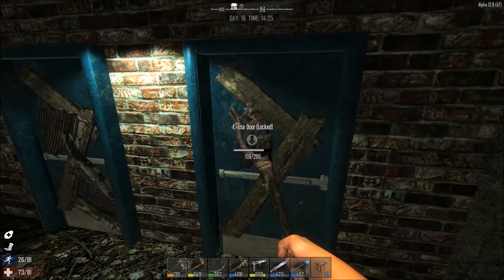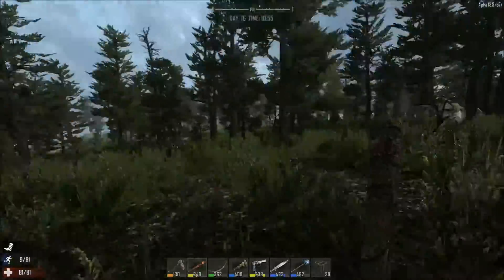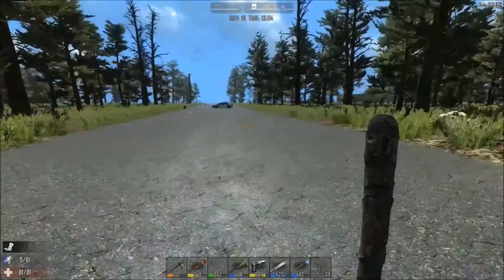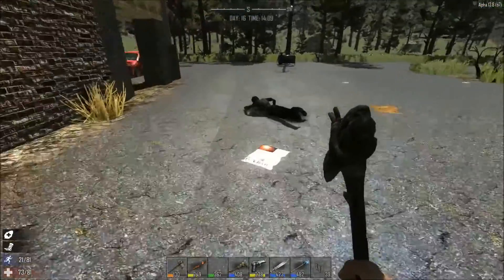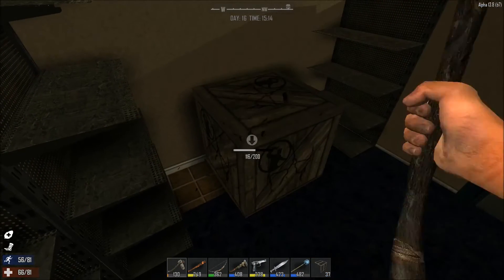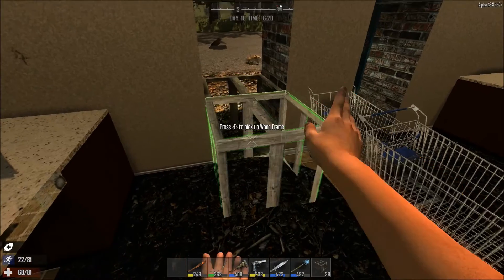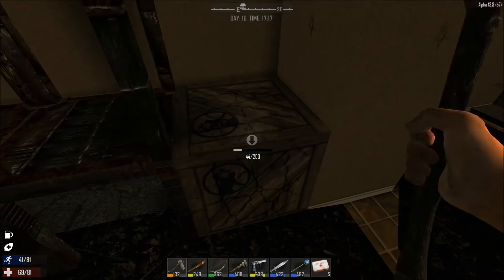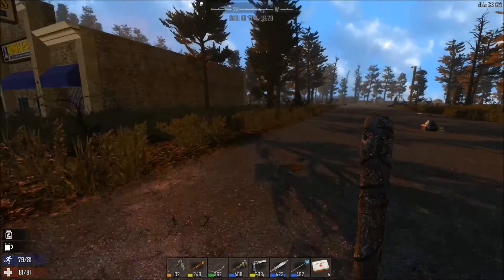7 Days to Die E17 Gameplay “Gun Store Loot!”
Welcome to another installment of 7 Days to die Alpha 13.8 (b9). In this episode of gameplay I "try" and survive another day in the zombie infested world while searching for loot!

Sooo let's get started here!

~Glassic Gamer ~

Randomly generated world map of Glassics Z World!

March On: Ethan Meixsell You're free to use this song and monetize your video.
Taking a Beating: Ethan Meixsell You're free to use this song and monetize your video.
Demilitarized Zone: Ethan Meixsell You're free to use this song and monetize your video.
Heavyweight: Ethan Meixsell You're free to use this song and monetize your video.
Demise: Ethan Meixsell You're free to use this song and monetize your video.